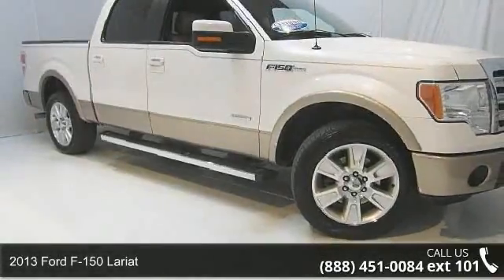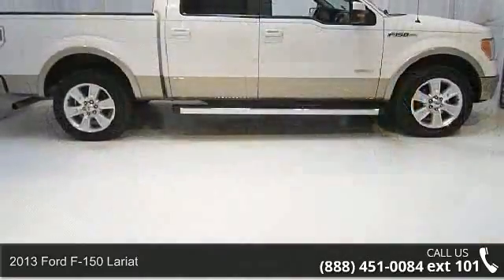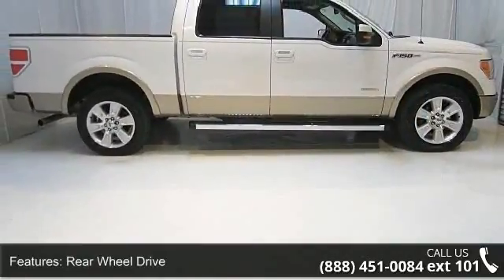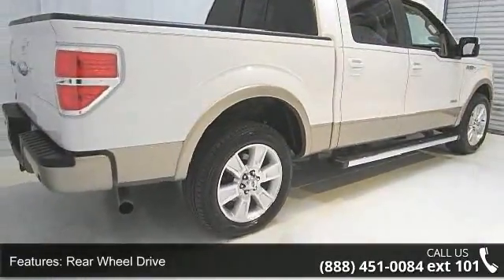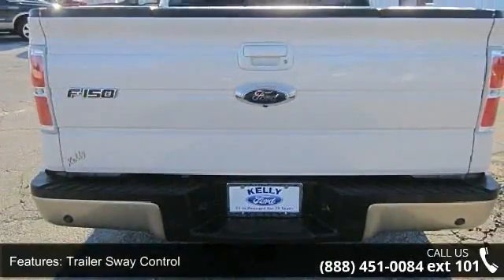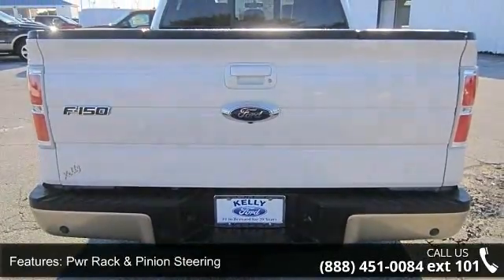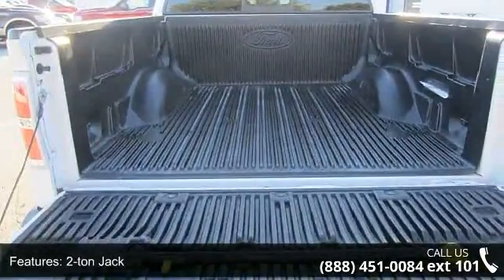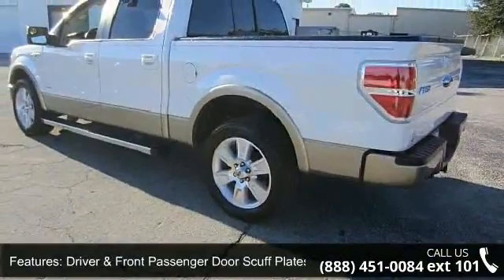2013 Ford F-150 Lariat - Kelly Car - Emmaus, PA 18049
Leather, Lariat Plus Package, navigation, heated seats, cooled seats, remote start, back up camera, clean vehicle history report, trailer brake controller, tailgate step, 20 Lariat wheel package, Ecoboost 3.5 V6, power moonroof/sunroof, factory warranty, and more!